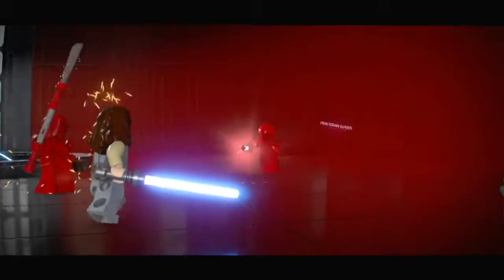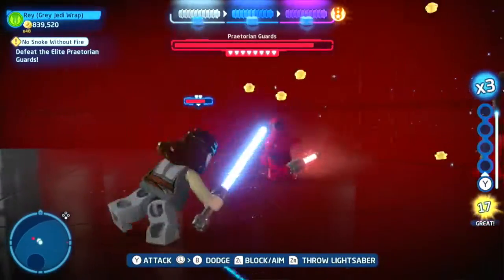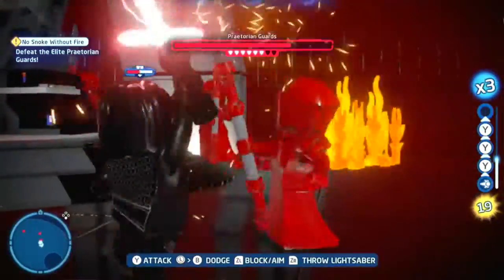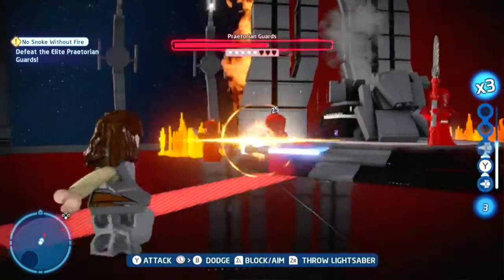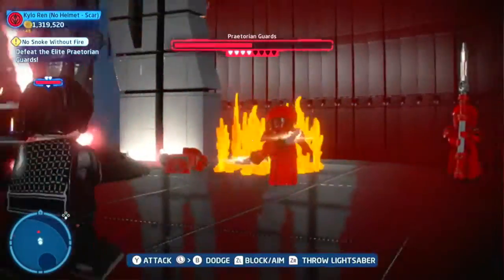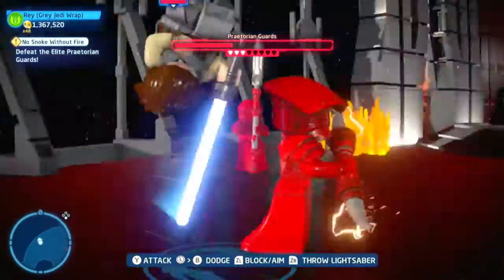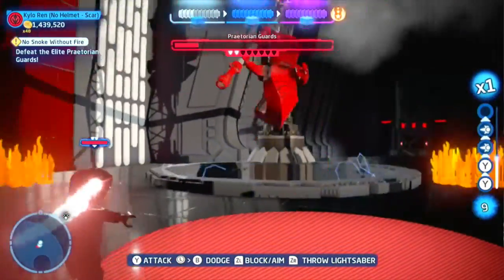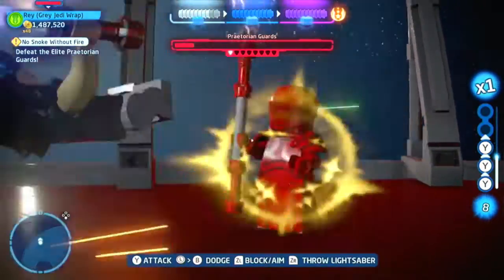Skywalker Saga Snoke's Guards